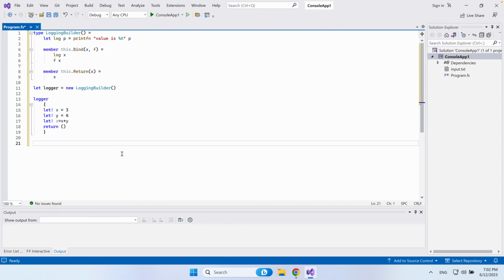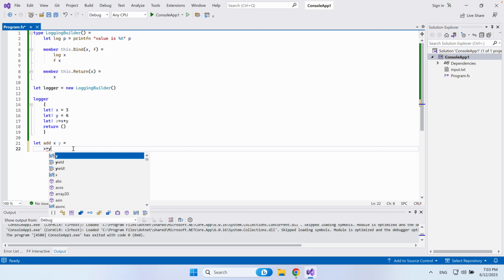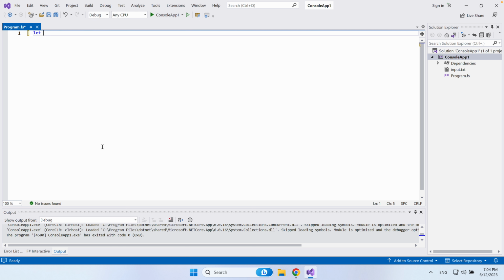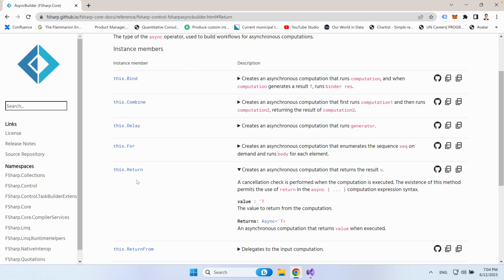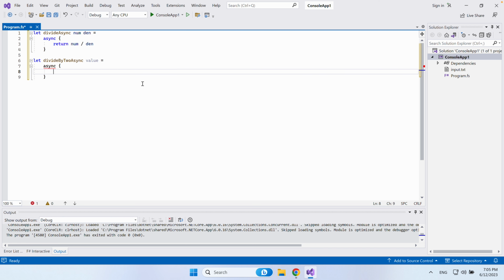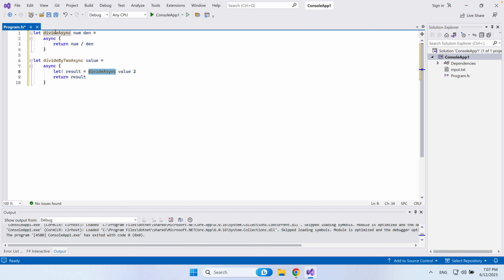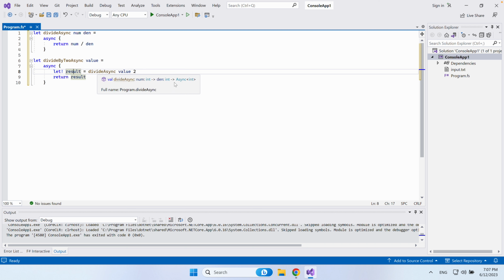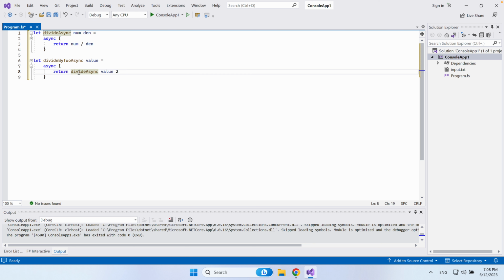F# Tutorial: The Return function in computation expressions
The return function in F# computation expressions wraps values, ensuring they are lifted into the context of the computation expression. This allows for seamless integration of values within the workflow, maintaining consistency.

The specific behavior of return depends on the computation expression used, customizing how values are encapsulated. For example, in async computations, return wraps values in the Async type. By wrapping results, the return function enables composition and sequencing of operations, ensuring values are handled consistently and enabling them to participate in the computation expression's workflow.